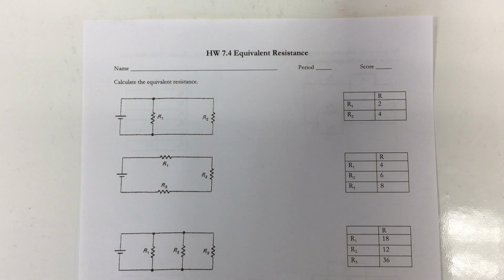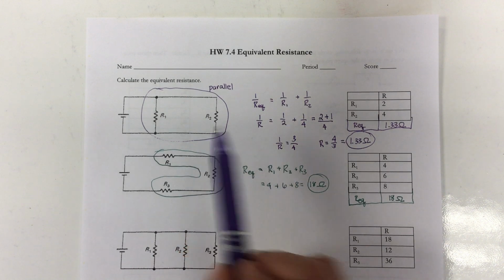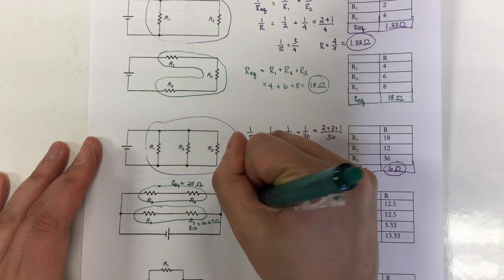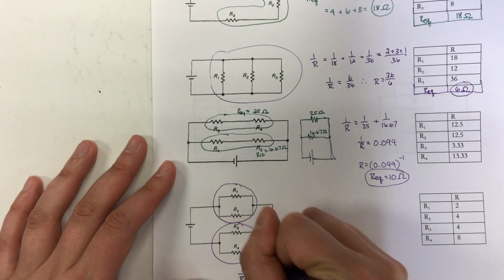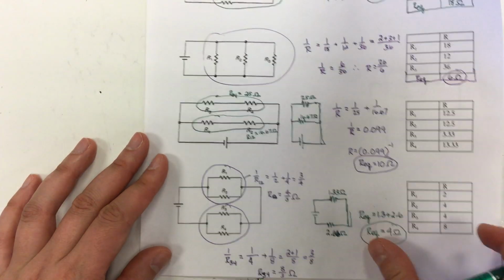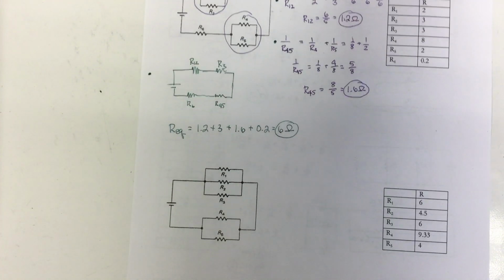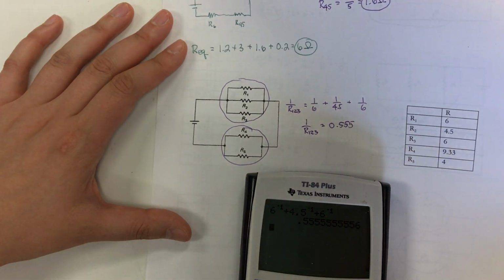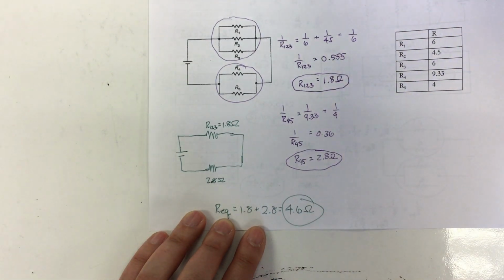HW 7.4 Equivalent Resistance